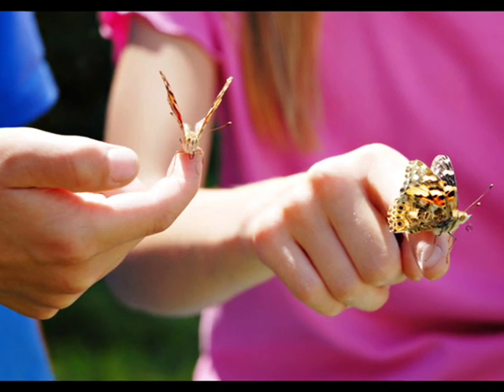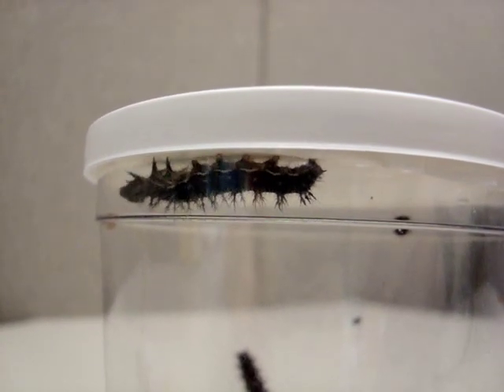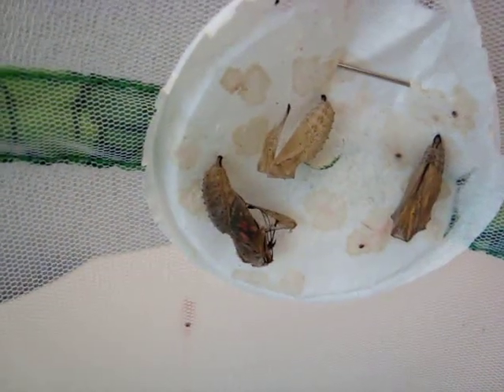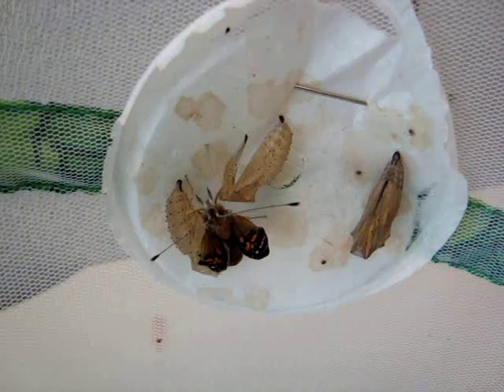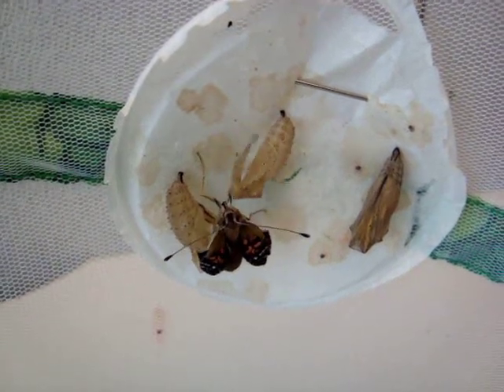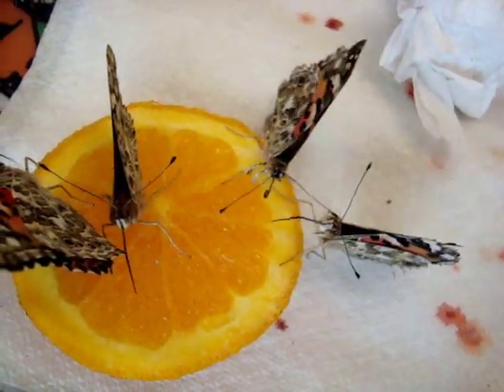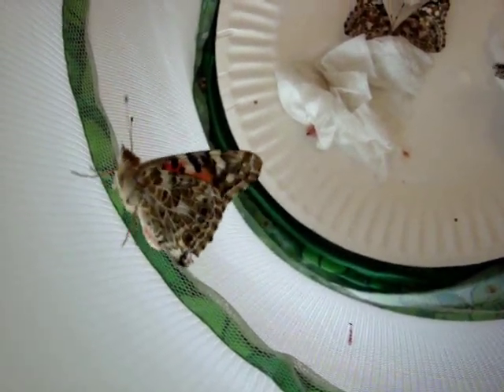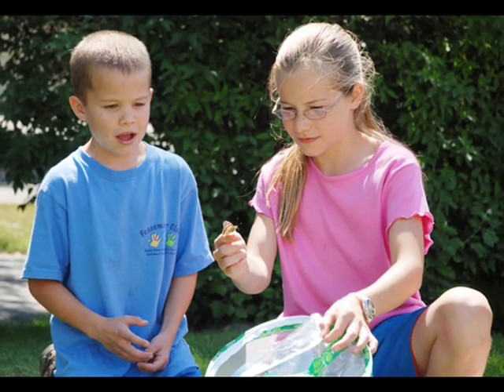Watch the Amazing Butterfly Life Cycle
Watch Painted Lady butterflies change from caterpillar to chrysalis to adult in this Home Science Tools video. The butterflies were raised in a Butterfly Garden Kit.